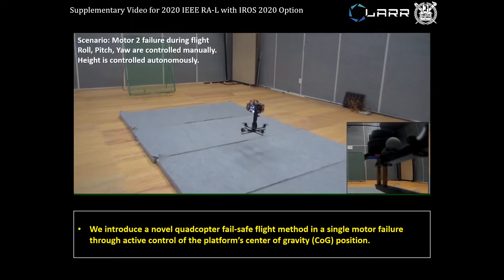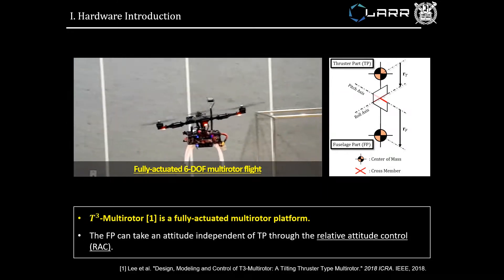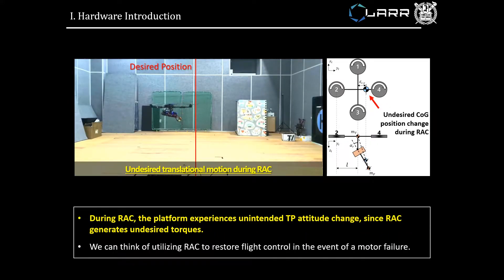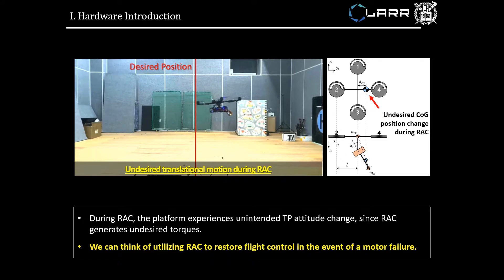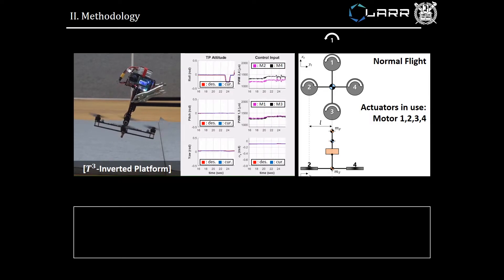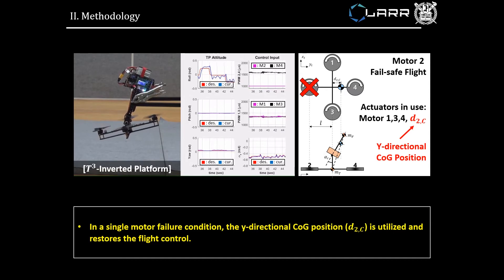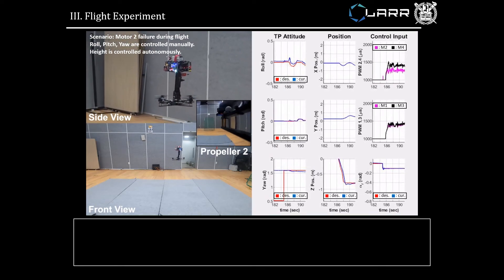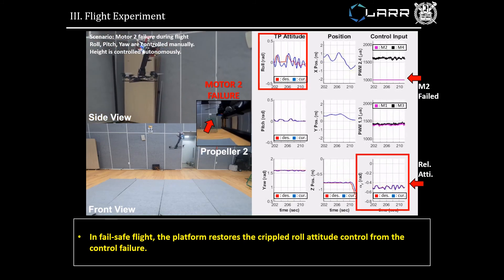Fail-safe Flight of a Fully-Actuated Quadcopter in a Single Motor Failure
[Supplementary material for 2020 IEEE RA-L submission with IROS 2020 option]
In this research, we introduce a new quadcopter fail-safe flight solution that can perform the same four controllable degrees-of-freedom flight as a  regular multirotor even when a single thruster fails. The new solution employs a novel multirotor platform known as theT3-Multirotor and utilizes a distinctive strategy of actively controlling the center of gravity position to restore the nominal flight performance. A dedicated control structure is introduced, along with a detailed analysis of the dynamic characteristics of the platform that change during emergency flights. Experimental results are provided to validate the feasibility of the proposed fail-safe flight strategy.